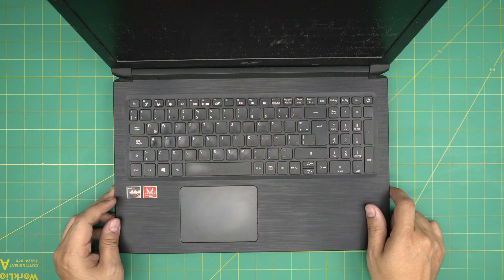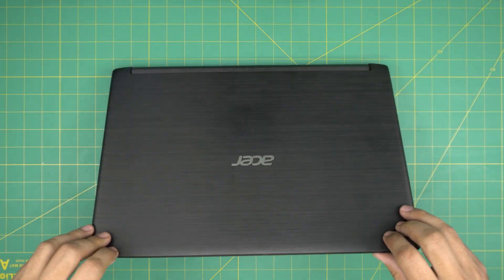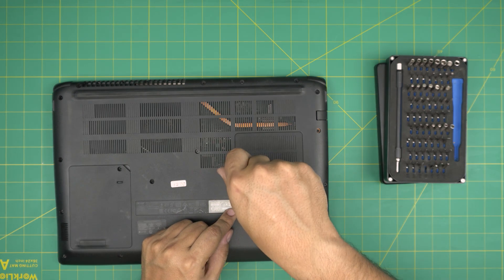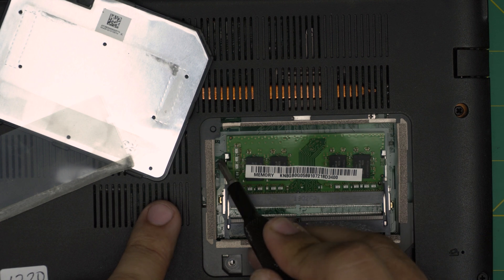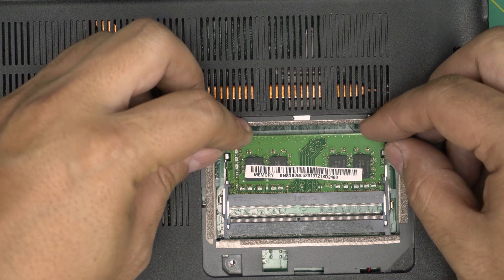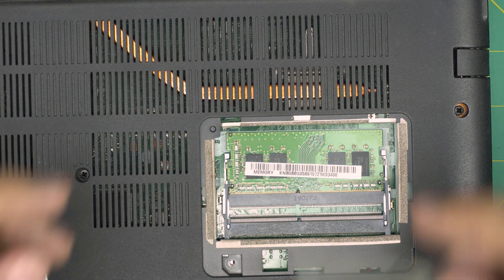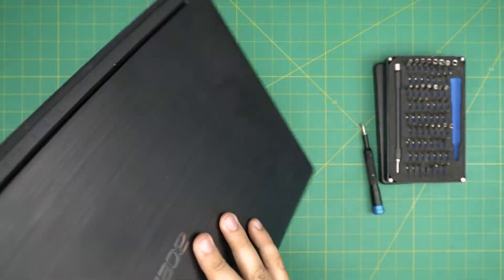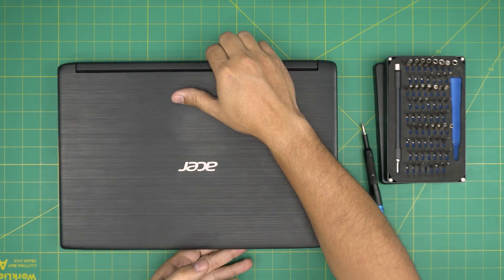How to Upgrade RAM for Acer Aspire 3 A315-41-R7WT Laptop | Step by Step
In this video i will show you How to Upgrade RAM for Acer Aspire 3 A315-41-R7WT Laptop | Step by Step

› Bitcoin: 1Gc6ekScTjvcnSHoFGvu7nbBo3cyYzfsAL
› Ether (ETH): 0x9dd9F855DAE0586980Ef7786E53e4E275BdC6985
› Litecoin (LTC): LTFQ14vaan4Fc3QqW3cn4NnWV7cvgrXWhk
› Bitcoin cash (BCH): qp4mecuy2q2rqvctdpuv5m0m05y6r8g64c3a48gf78
› TrueUSD (TUSD): 0x9dd9F855DAE0586980Ef7786E53e4E275BdC6985
› XRP (ripple) : rNBVHSfb3iZXYaWm491zVBzYfaxnNnAoCs
› Doge coin: DGspV9CkUqYJUb4ygNVz4aekmgmq5i12Pe